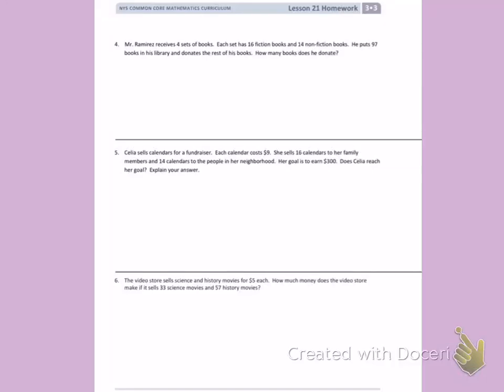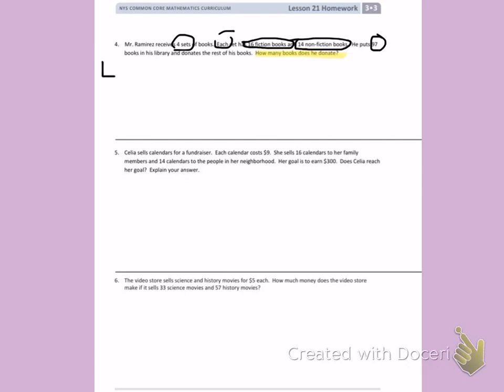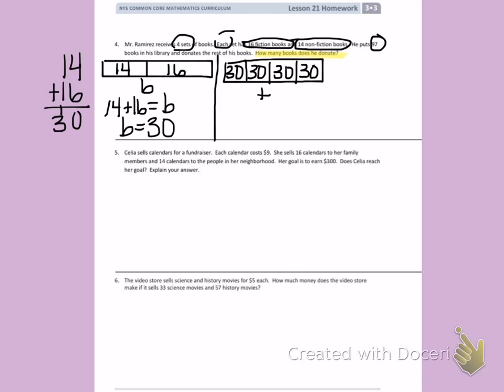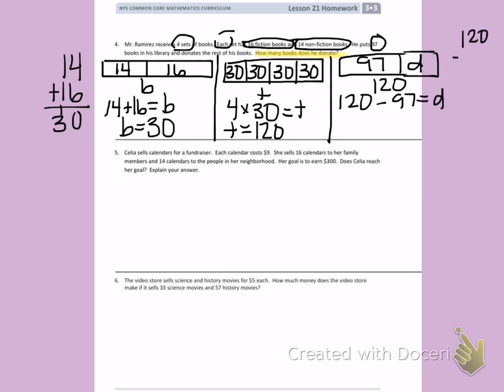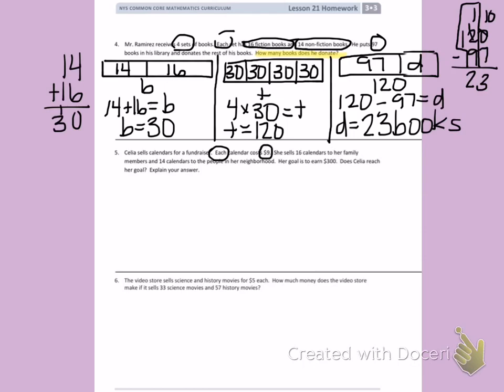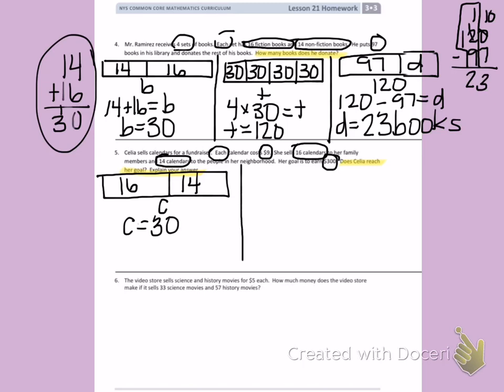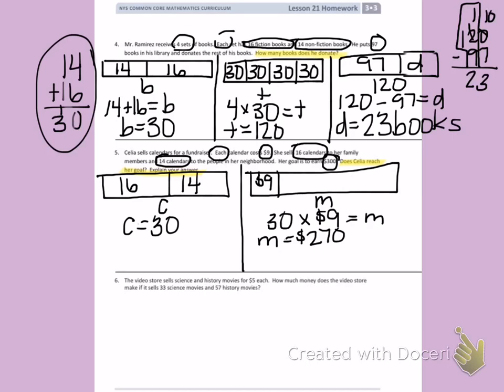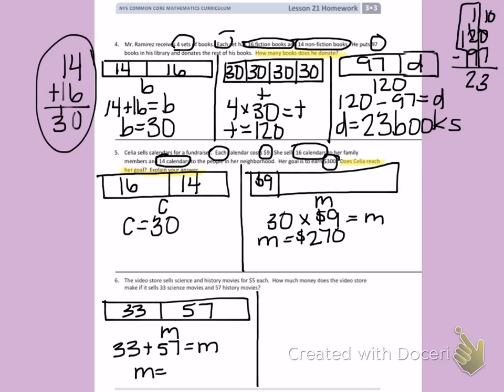Engage NY Third grade Module 3 Lesson 21 back